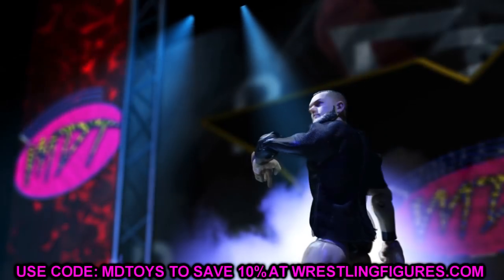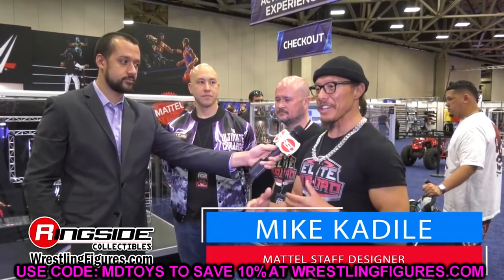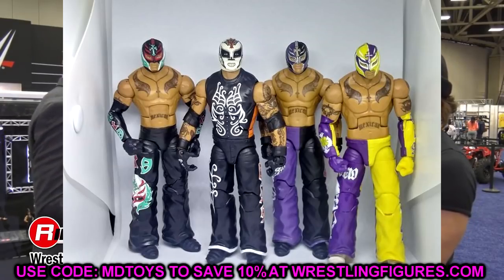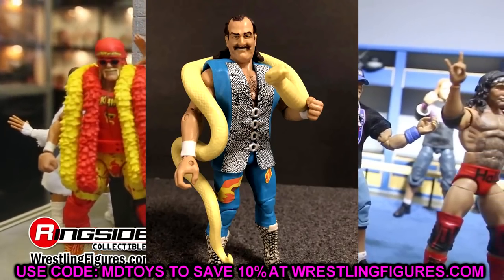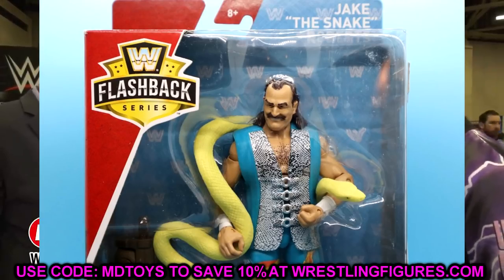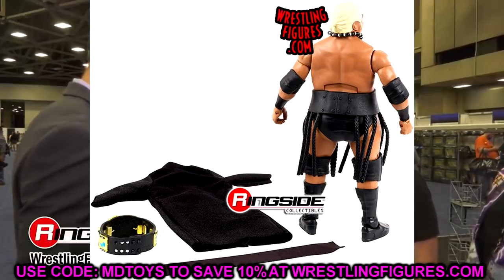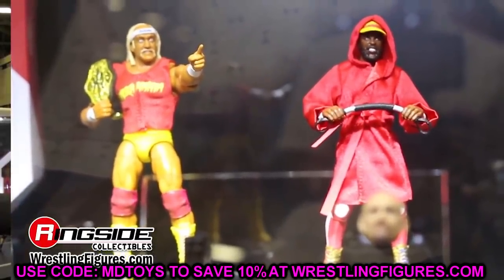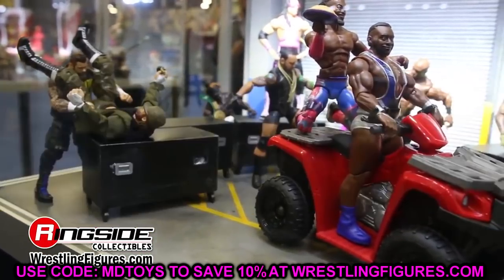DETAILS OF WWE GREATEST HITS ELITE SET REVEALED!